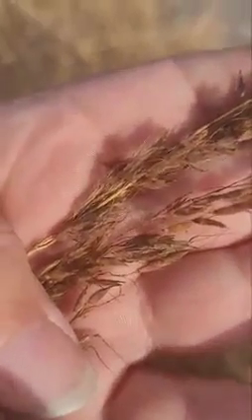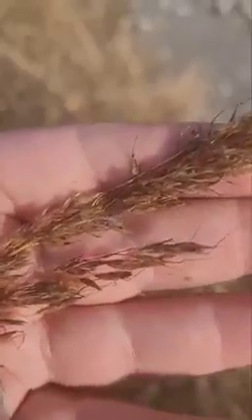Indian grass Southeastern Grasslands Initiative 2021 Nov 3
Forage, structure, winter interest, and identification tips.